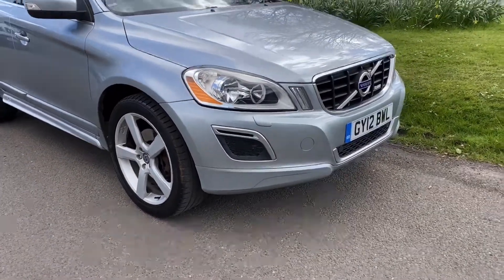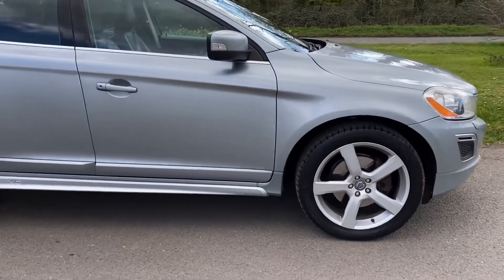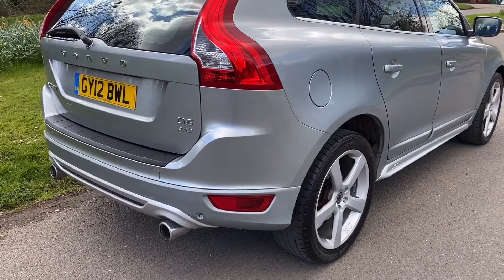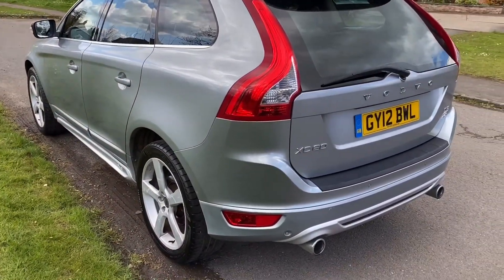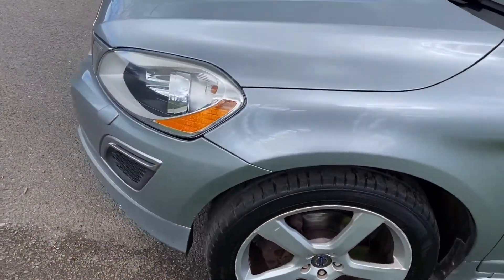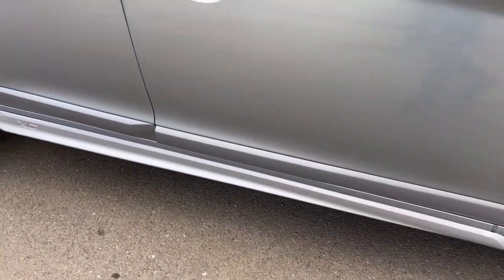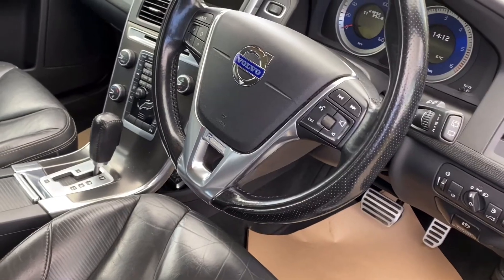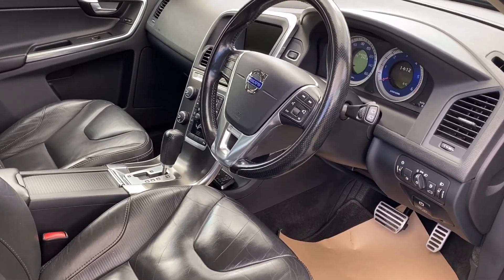15 April 2021